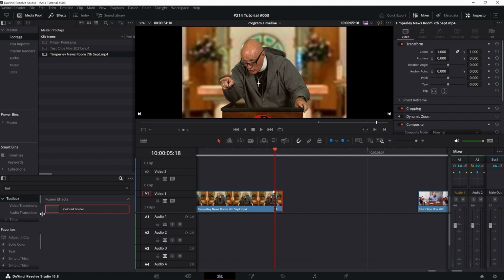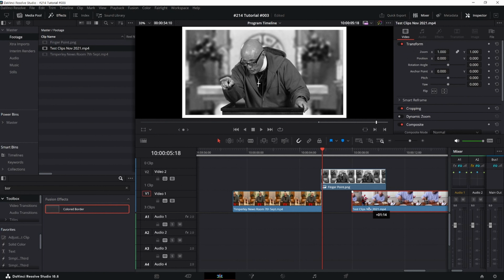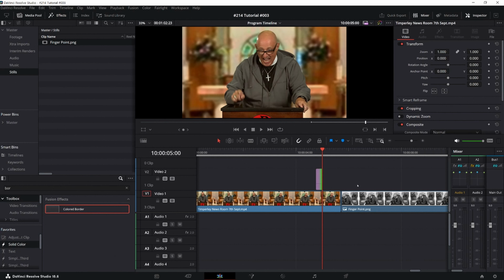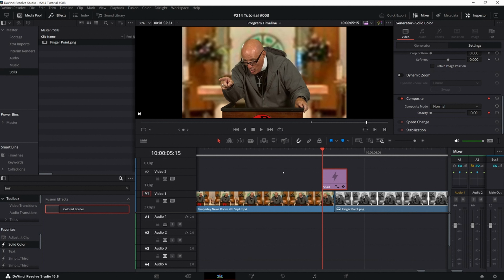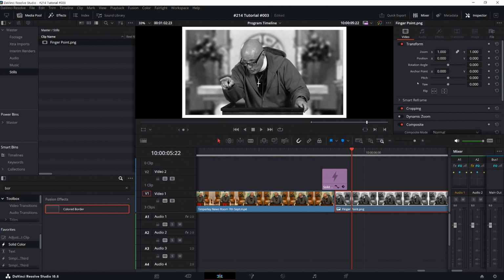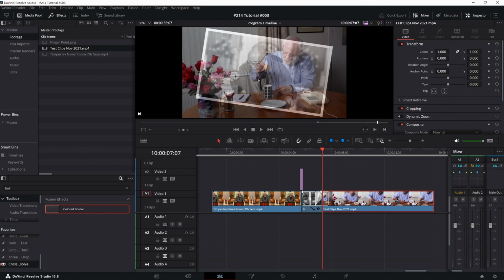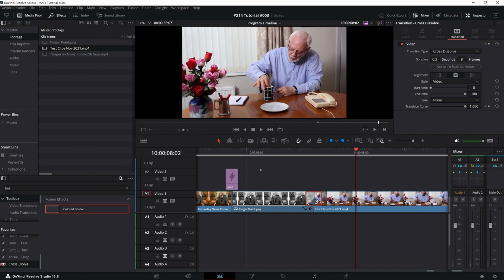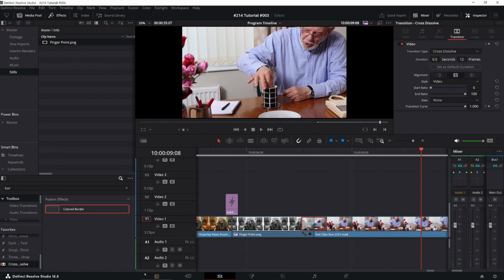DaVinci Snapshot Transition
DIY DaVinci Transition easy to do.